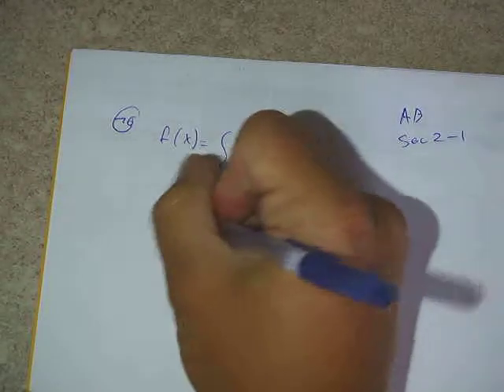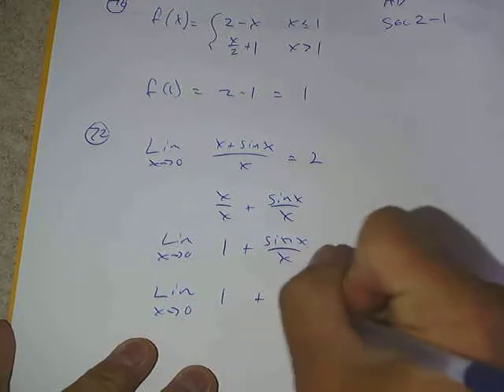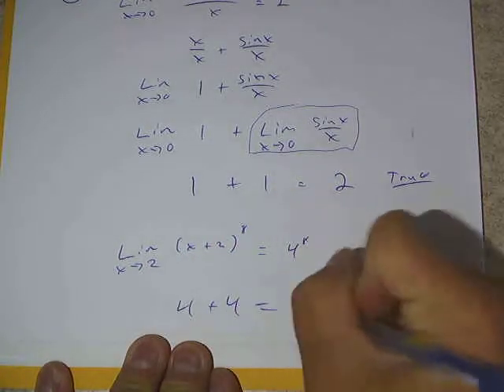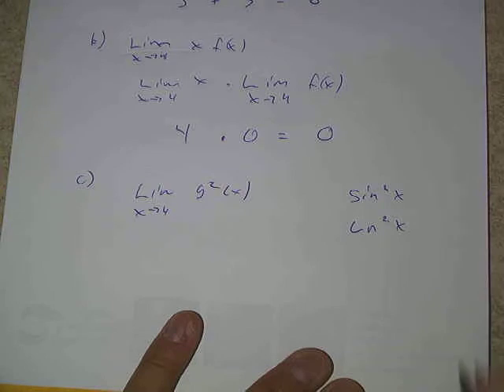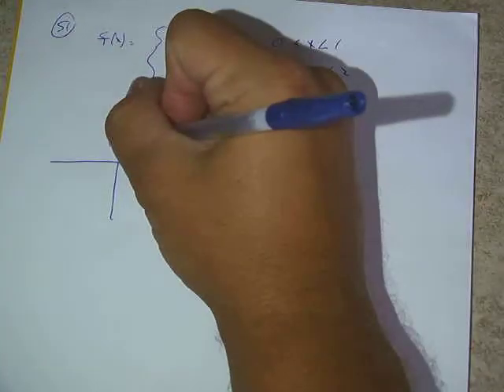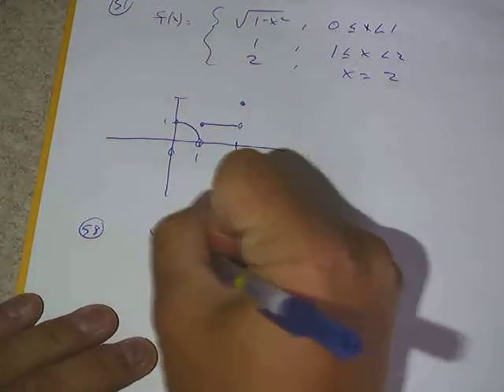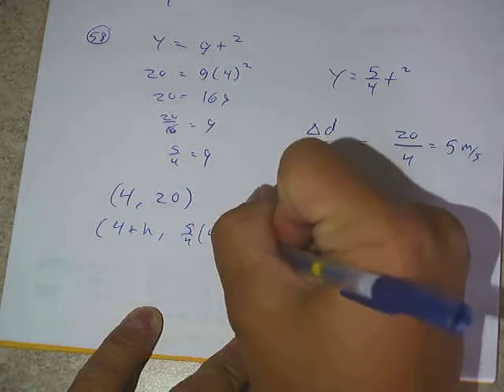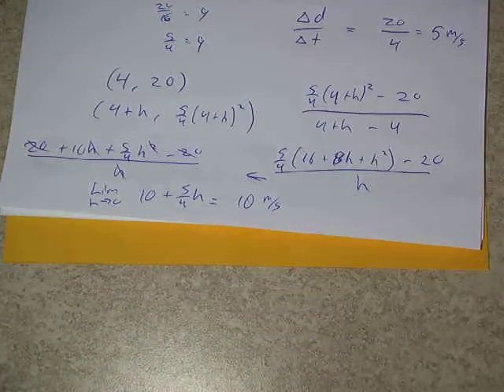AB Sec 2 1 Part 4 - 2014-2015